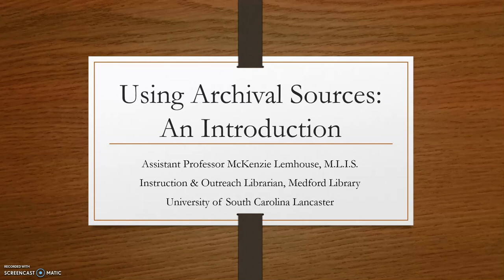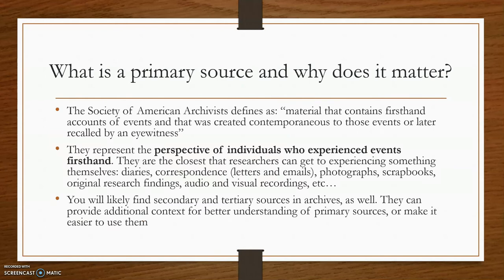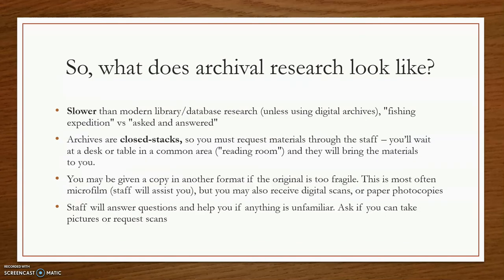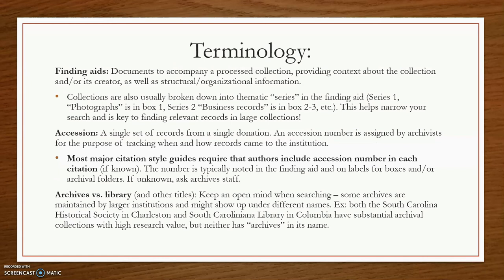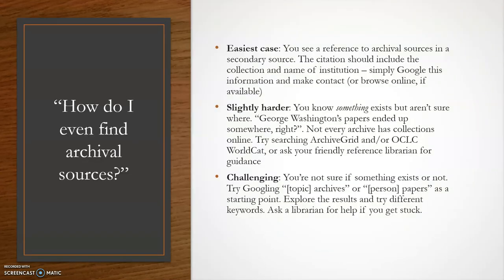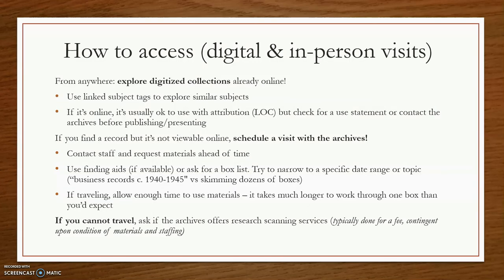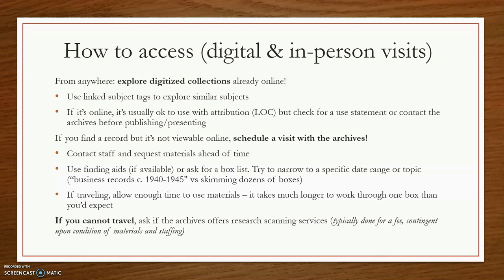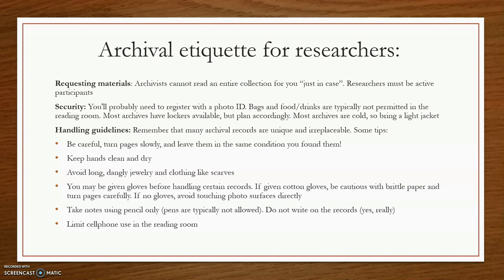Intro to Research Using Archives - Prof. McKenzie Lemhouse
Please enjoy this informative lecture presented by USC Lancaster, Assistant Librarian, McKenzie Lemhouse.  Below are some helpful resources mentioned in the video.
• Primary Sources in Archives & Special Collections: Citing Archival Sources (Purdue University)

If you are a USC Palmetto College (USC Lancaster, USC Salkehatchie, USC Sumter, USC Union, USC Palmetto Columbia) Student viewing this video for course requirements or extra credit, please fill out this short survey after viewing the video. Copy and paste link in search engine to complete form